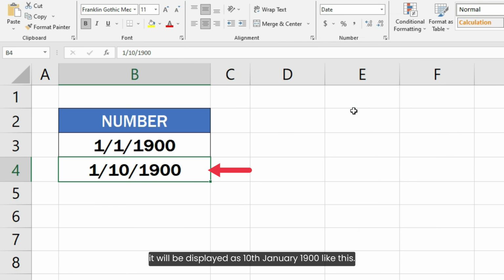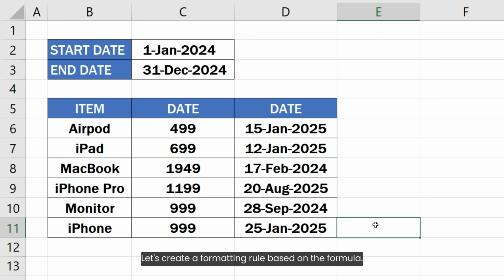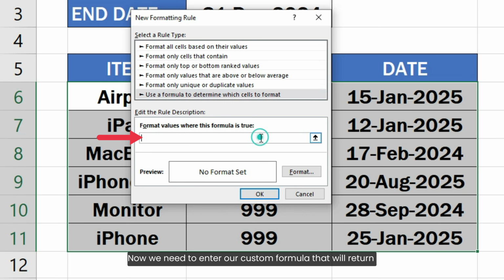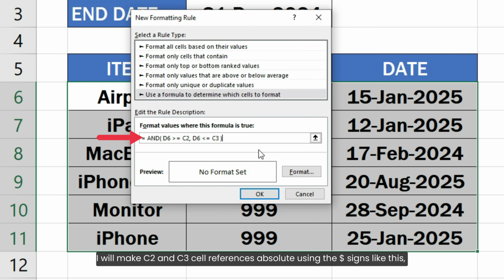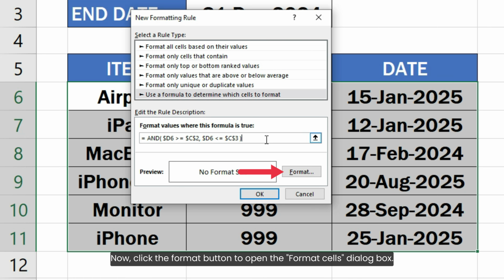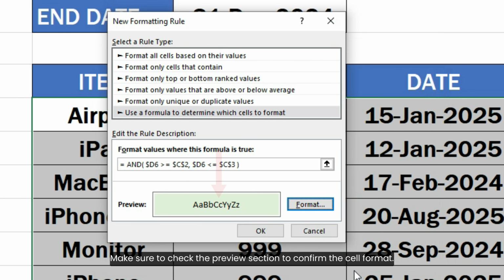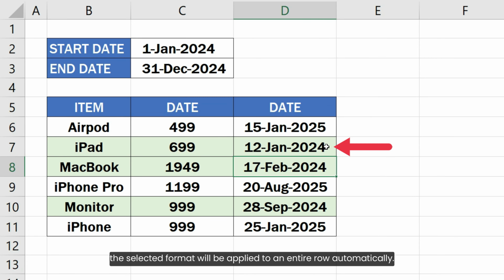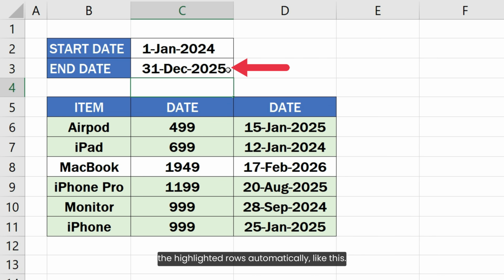Highlight Rows with Dates Between in Excel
Excel highlight rows between two dates: This Excel tutorial provides a complete and practical explanation on how to highlight rows between two dates in Excel, focusing on real-life reporting and data analysis use cases. It explains why highlighting entire rows based on date conditions is extremely helpful when working with attendance registers, sales reports, transaction logs, project trackers, or any dataset where dates drive decision-making. You will clearly understand how highlighting rows between two dates helps visually separate relevant records from the rest of the data, making large spreadsheets easier to read and analyze.

The tutorial explains the logic behind highlighting rows if the date is between two dates in Excel. It shows how Excel conditional formatting can dynamically respond when you change the start date or end date, ensuring the highlighted rows update automatically. This approach eliminates the need for manual filtering every time the date range changes and keeps the worksheet clean and professional.

This tutorial covers the following queries:
How to highlight rows between two dates in excel
excel highlight rows between two dates
highlight rows if date is between two dates excel
change color if rows is between two dates in excel